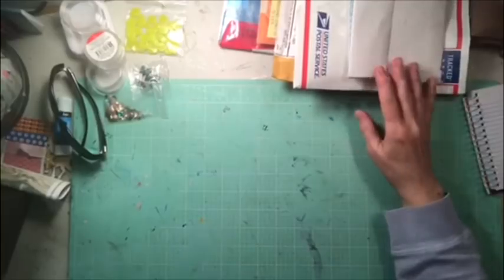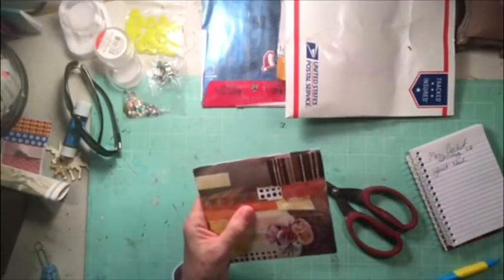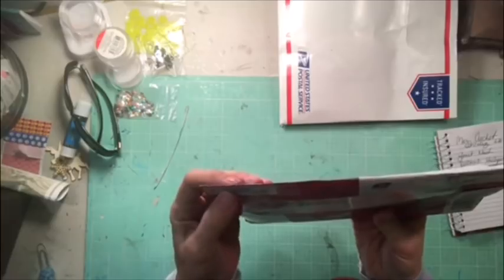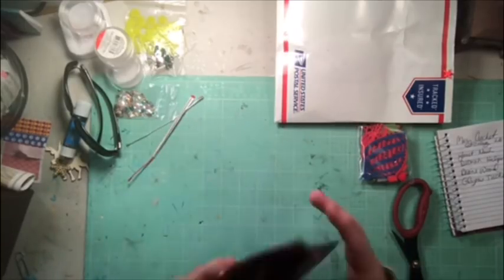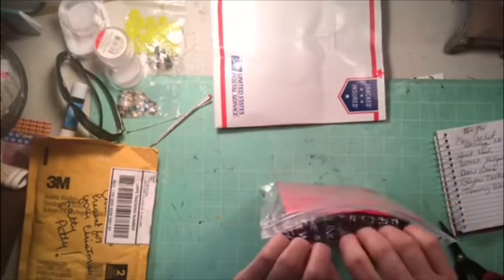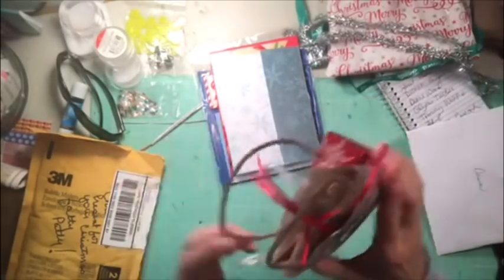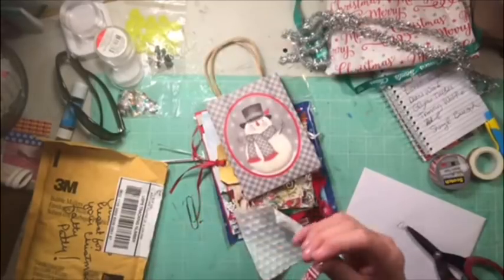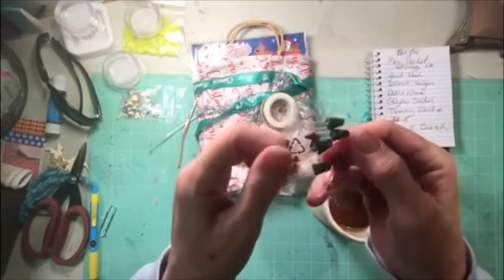Happy Mail! Thank you ladies!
Diane w, Sheryl B, Mary C, Janet N, Deborah H, Glynis T, and Tammy W,!

Thank you all so much for your kindness!!!